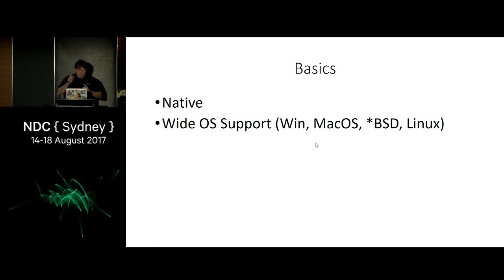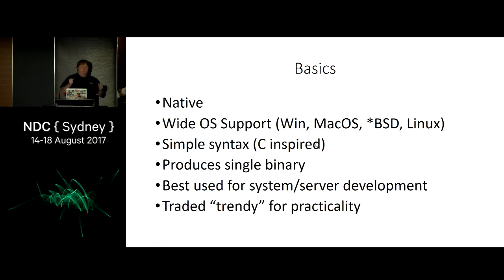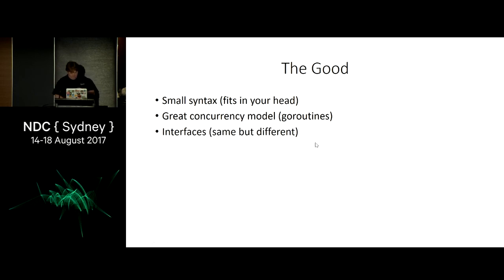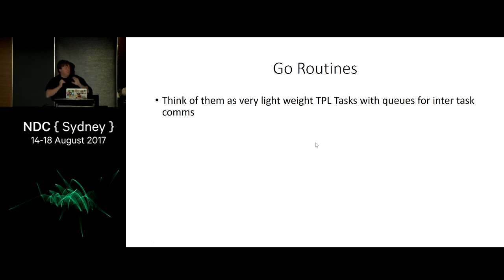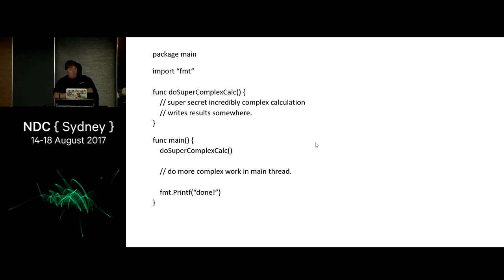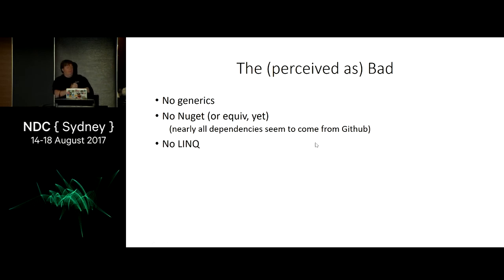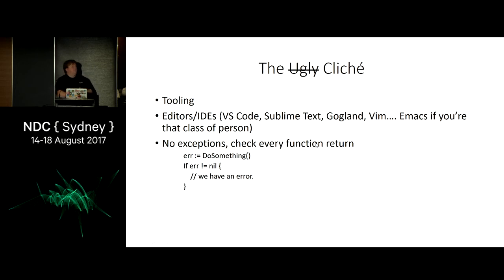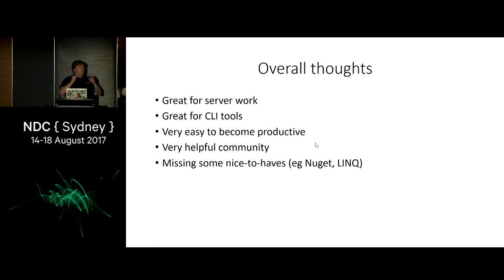Adventure in learning Go for a C# dev! - Ken Faulkner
In this lightning talk I'll be going through some of the challenges, gotchas, WTFs and FTWs that I've experienced while starting to develop in Go (on Windows). Although traditionally a .NET/C# dev, I thought I should make an attempt to learn something new. Go is cool and shiny, so I thought I'd combine my love of all things Azure with the new "shiny shiny".